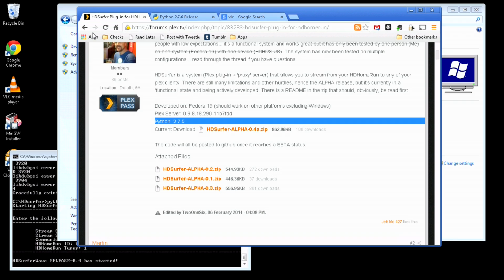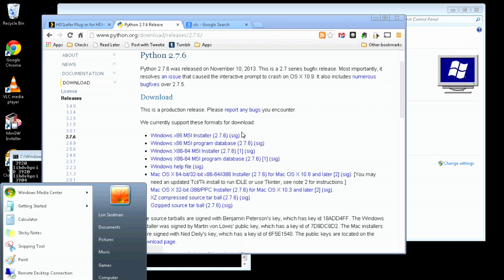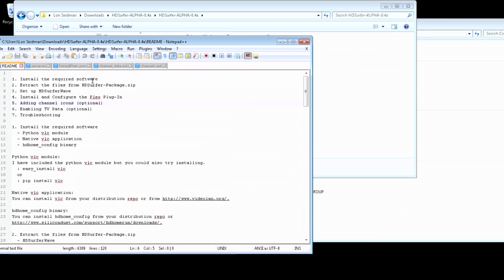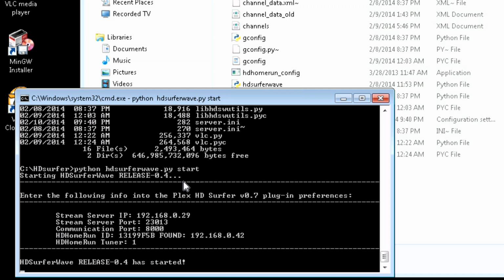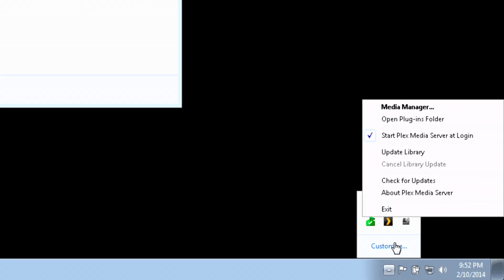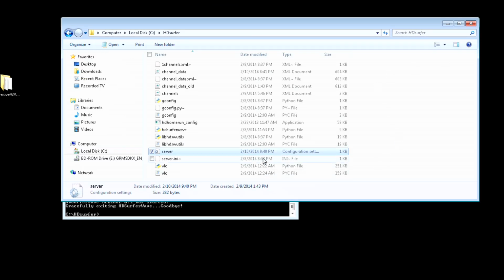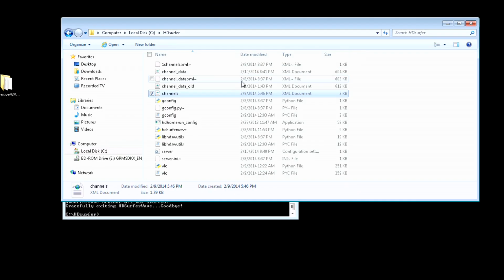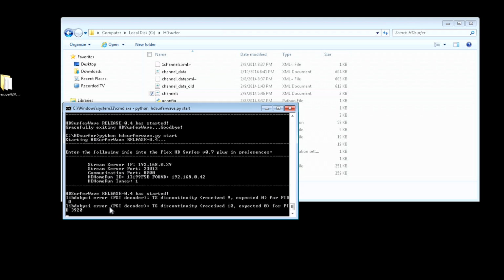My HD Homerun Prime, Plex Media Server, HDSurferWave Plugin Configuration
Setting up the HD Homerun Prime and the Plex Media Server is not for the faint of heart - but it works!  In this video I detail the configuration that worked for me.  Your mileage, of course, may vary.

(grab the Windows x86 MSI Installer)